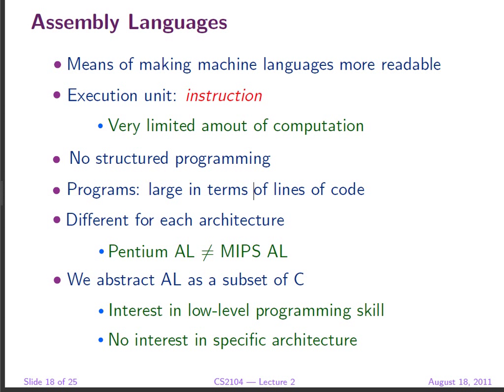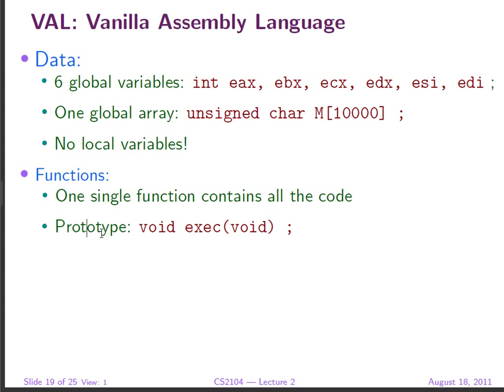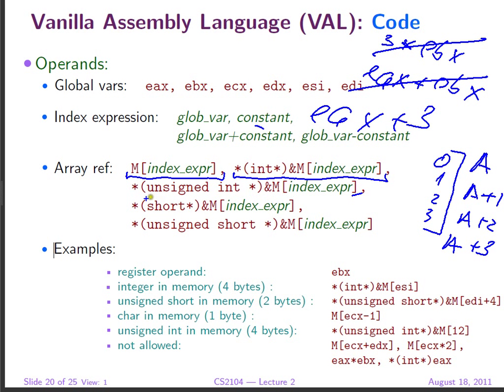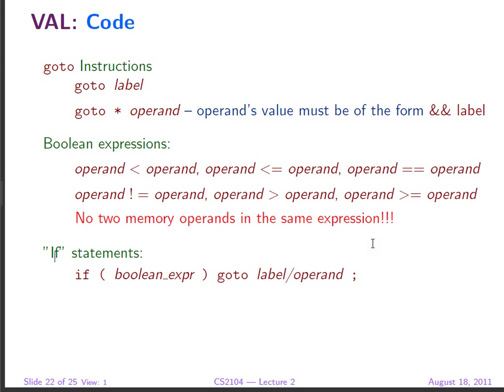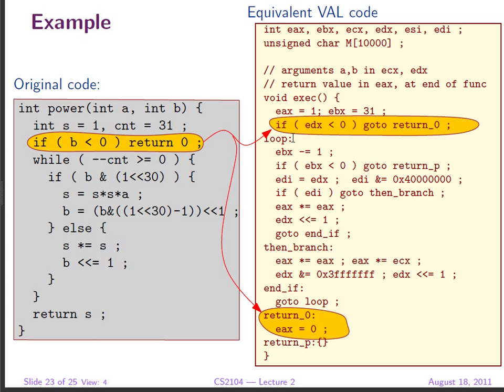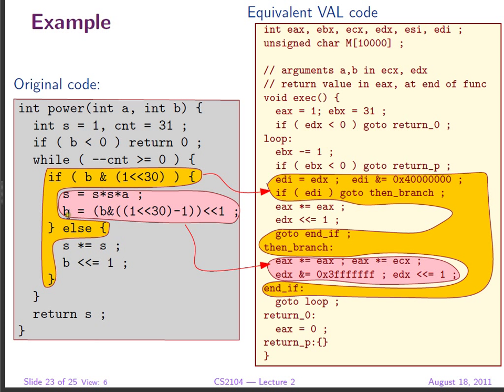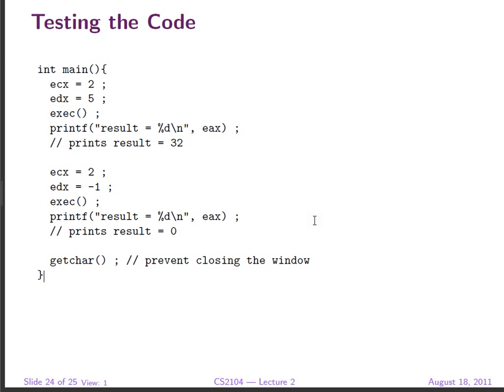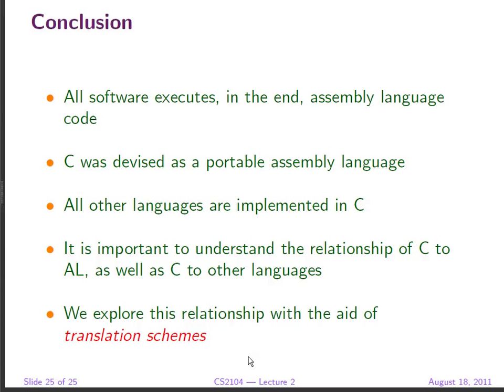CS2104 Programming Languages Lecture 2 part 2